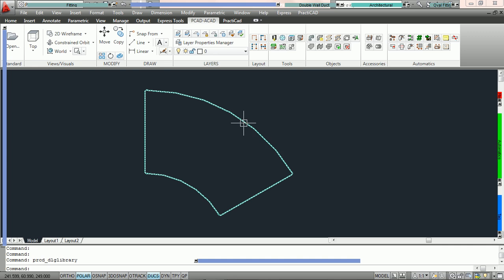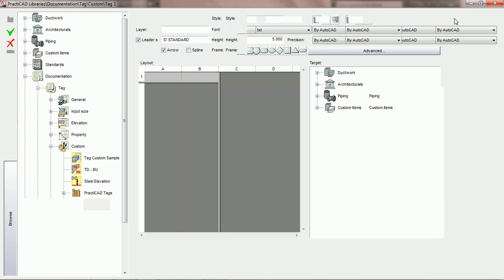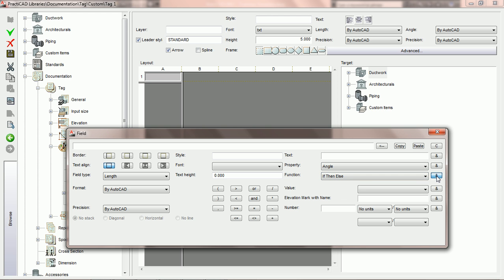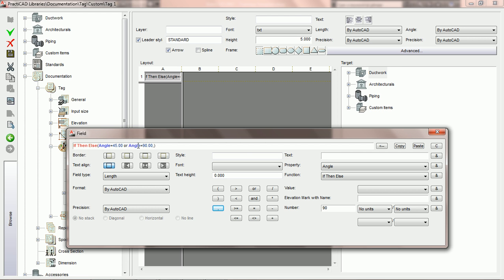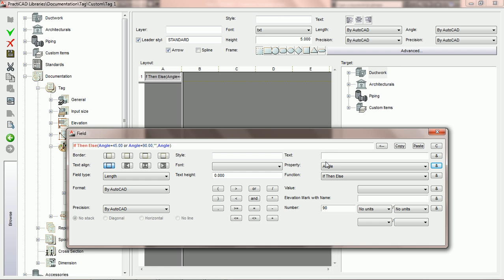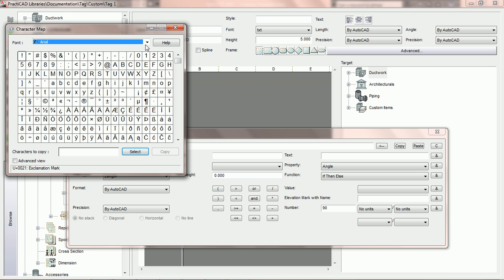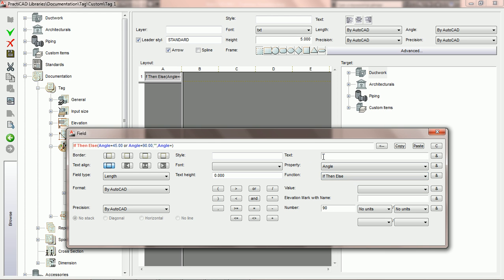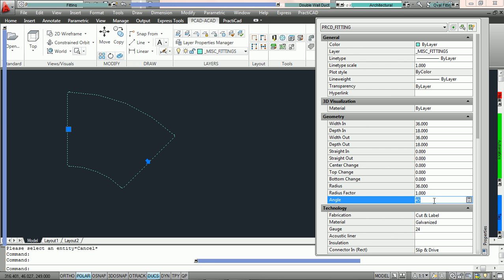06 030 Quick Tip How to Use Character Map And Or Hidden Display